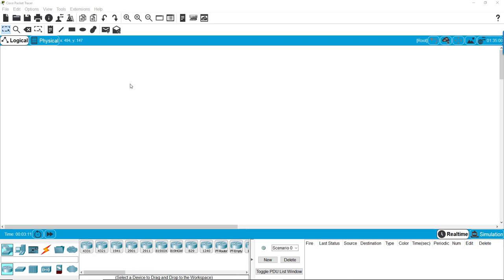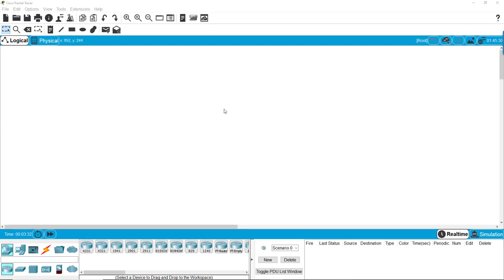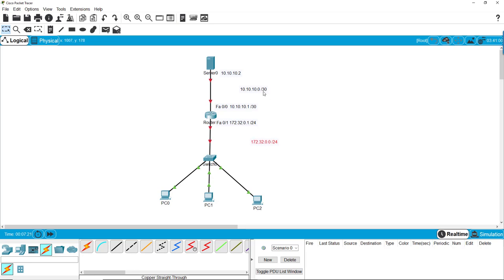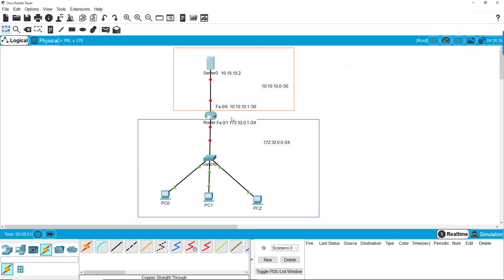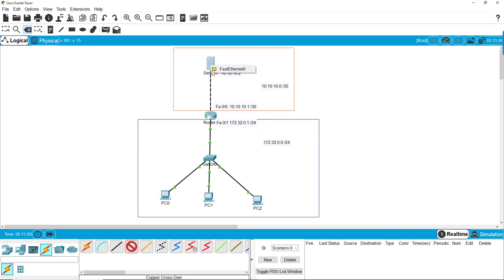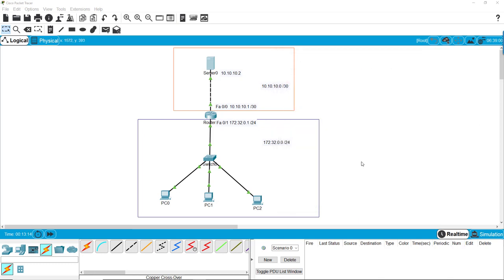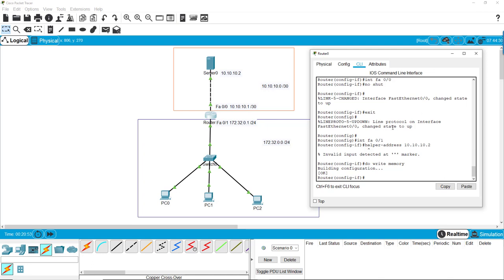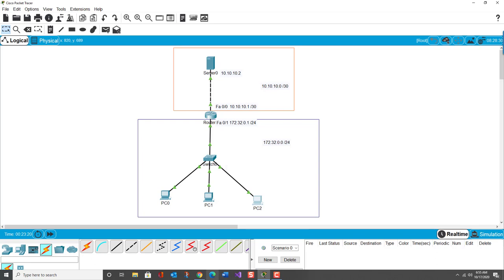DHCP Server Packet Tracer